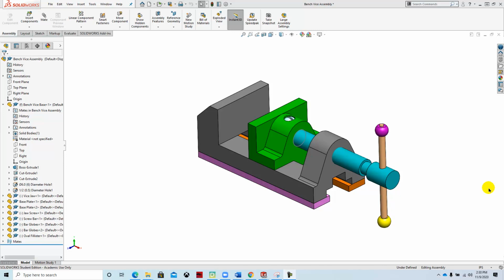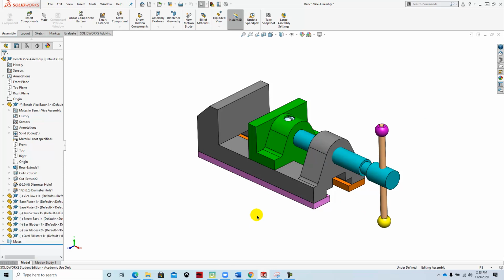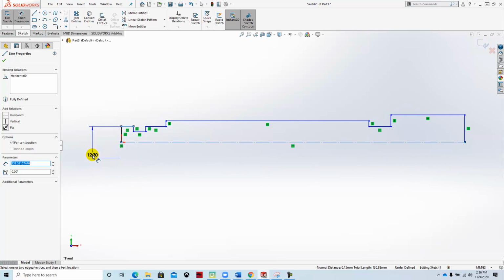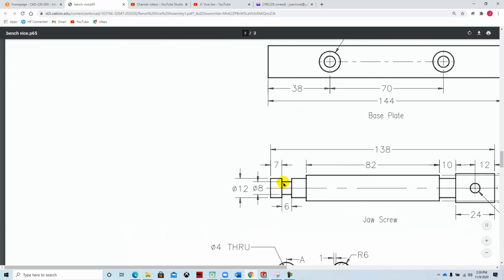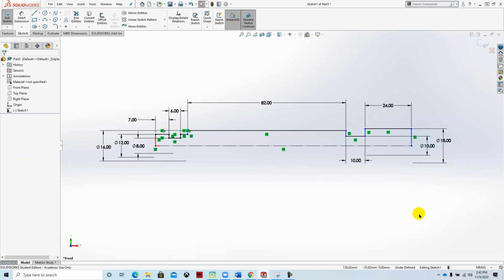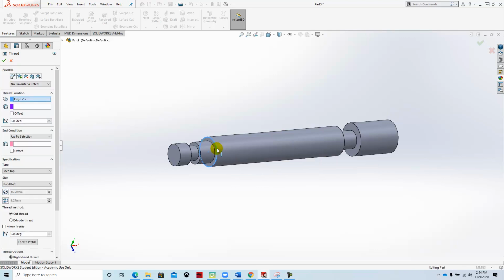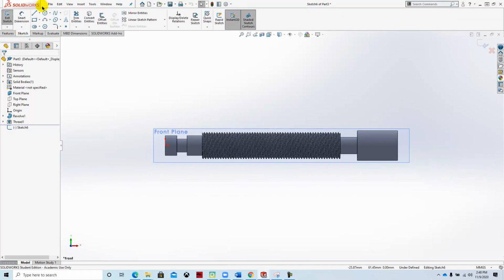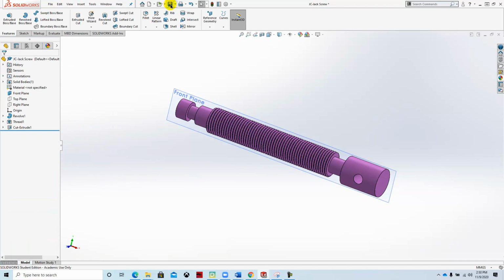JC Jack Screw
How to model a jack screw for a vice using solidworks